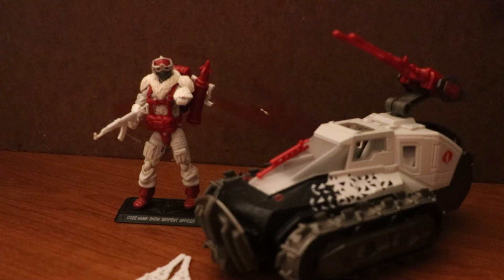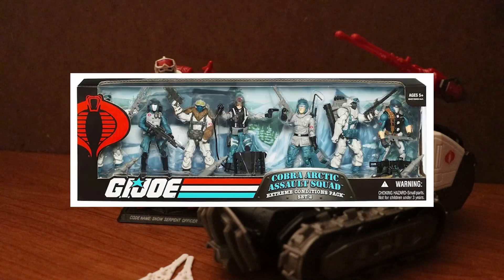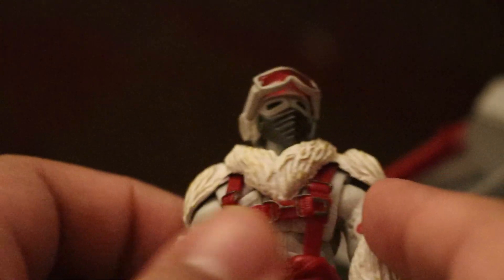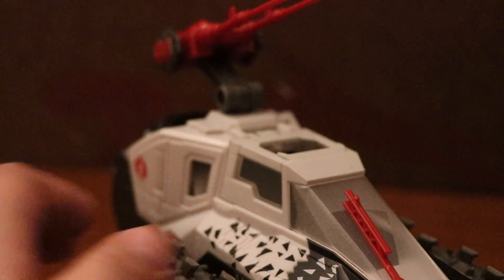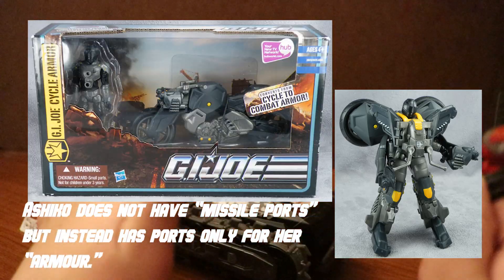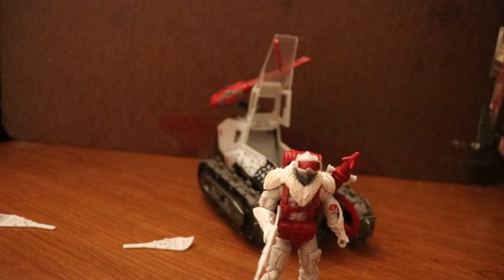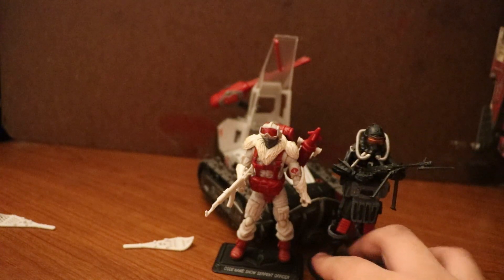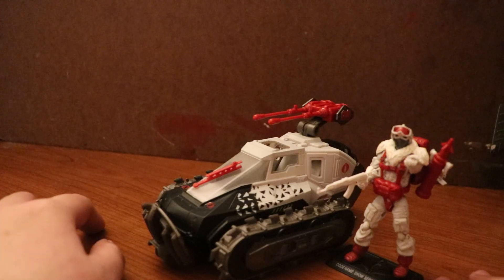THE 12 DAYS OF WAR! Day 6: G.I. Joe Pursuit of Cobra Ice Cutter & Snow Serpent Officer Review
The Cobra Ice Cutter Is a vehicle meant for purely a construction role but also a "terror vehicle" as well. The vehicle also comes with the Snow Serpent Officer, which is in charge of leading Cobra Snow Serpents in battle or coordinating with them in the frozen tundra